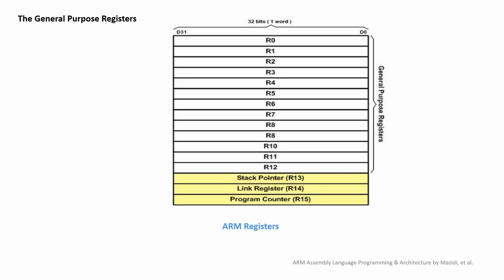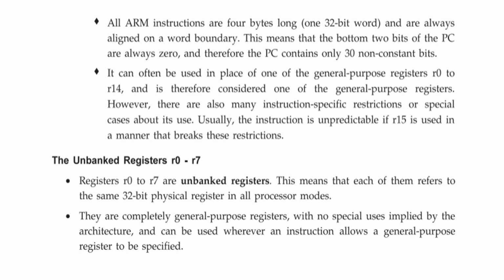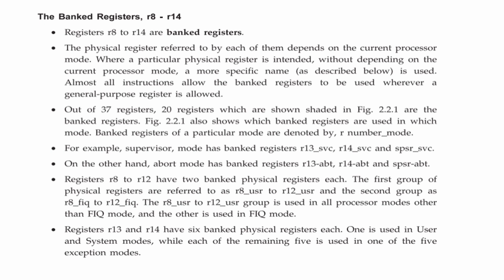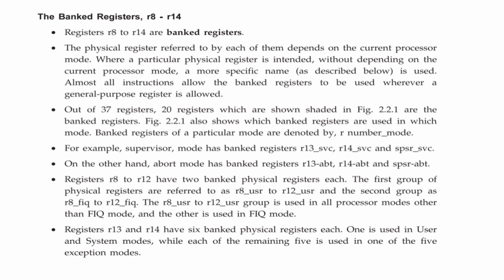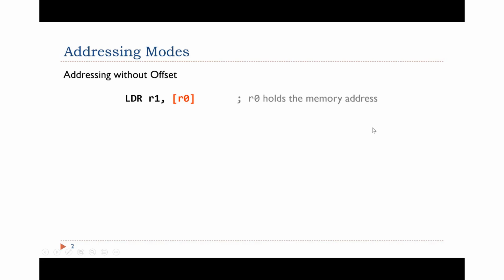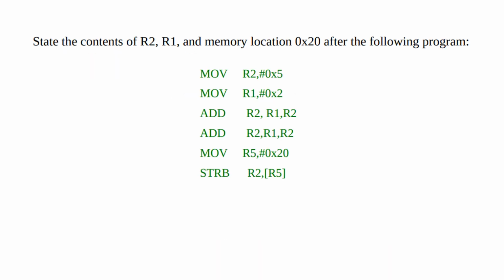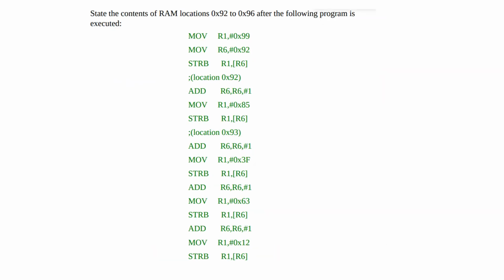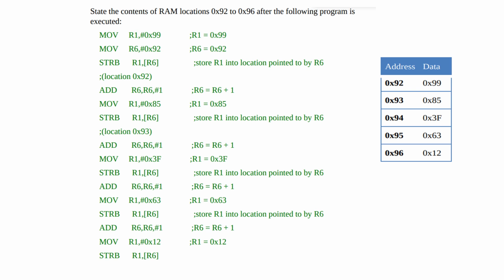2. General Purpose Register Module 1